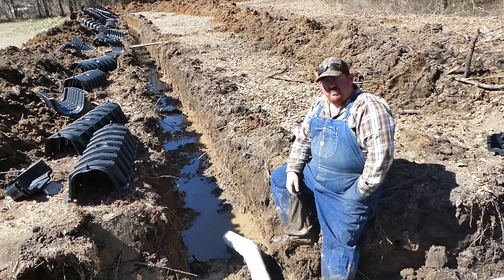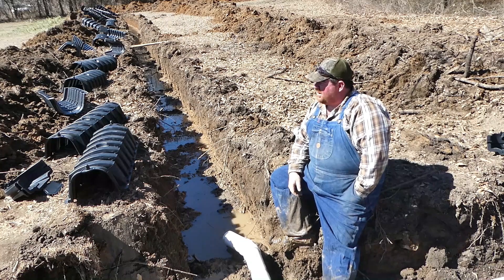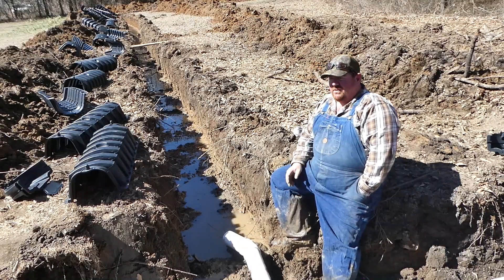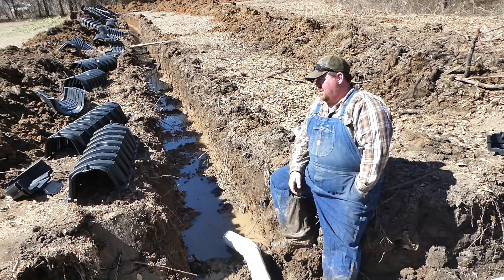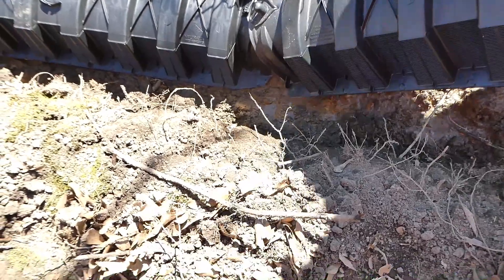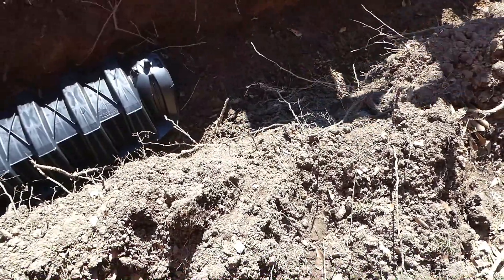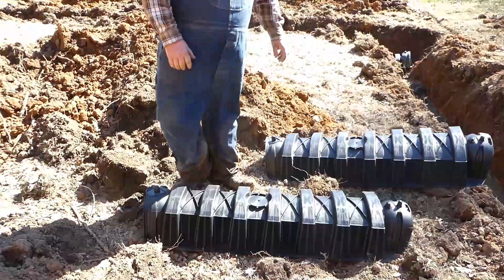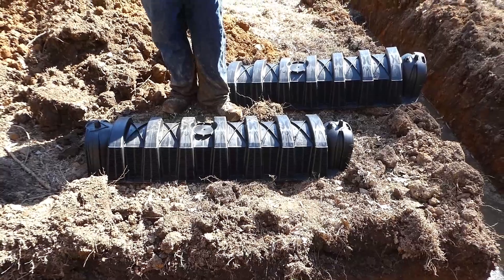New lateral line on an Old system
Installed new lateral lines using infiltrator on my old septic system.